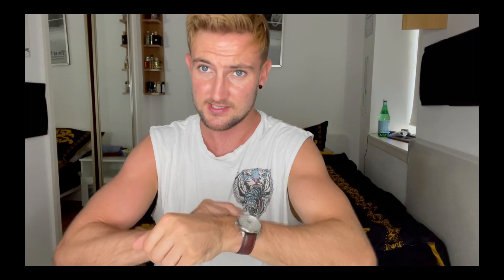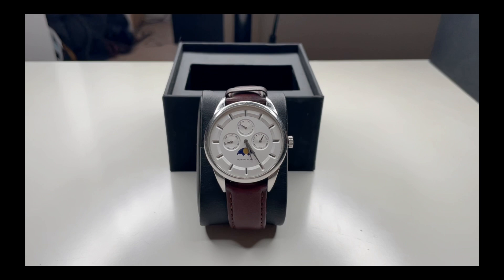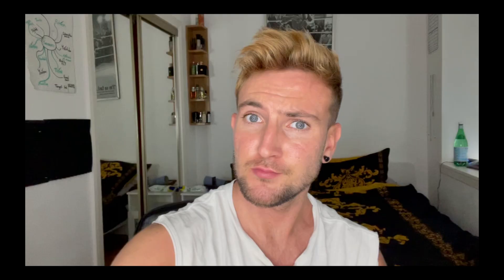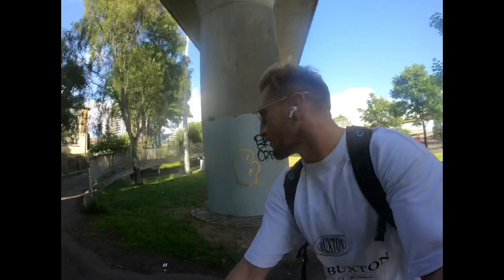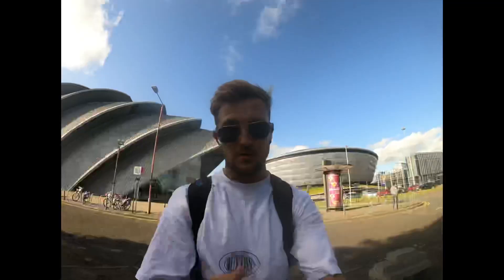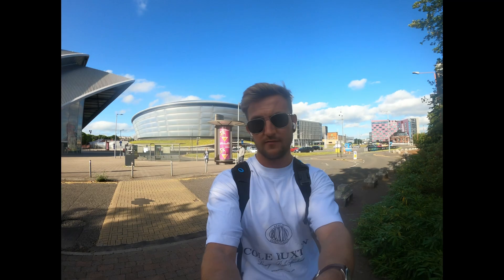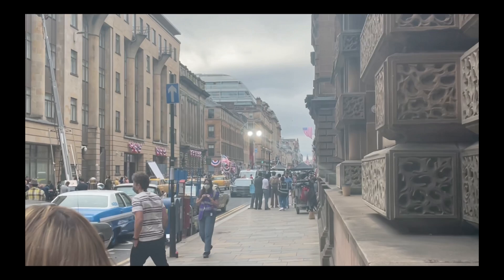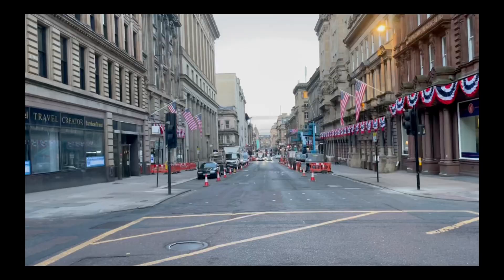THE VLOG IS BACK!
So I think you may have all missed my travel vlogs so I thought I’d make this to say it’s finally back and we are ready to start upping the content here.